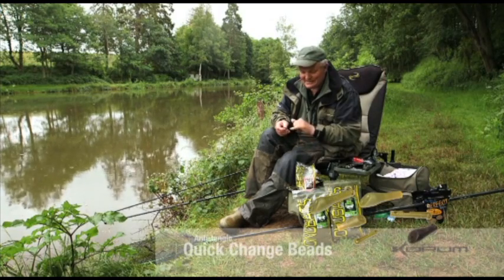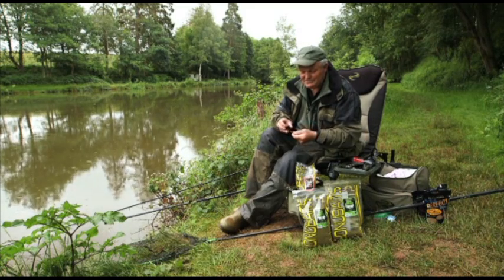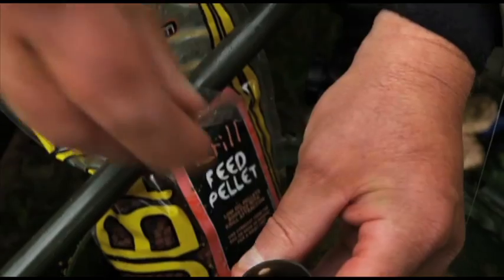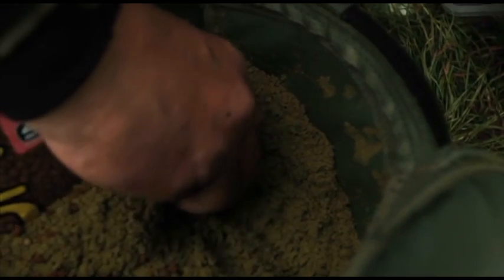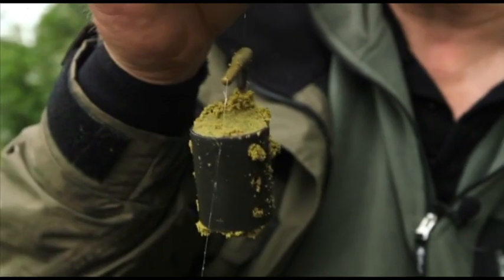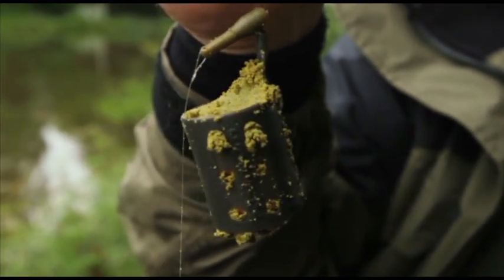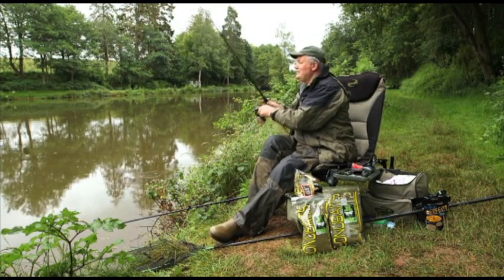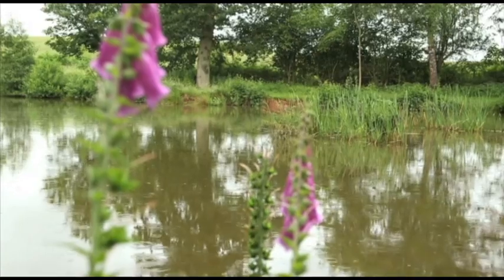Korum Anti Tangle Quick Change Beads with Chris Ponsford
Never suffer another tangle! Chris Ponsford shows you how.